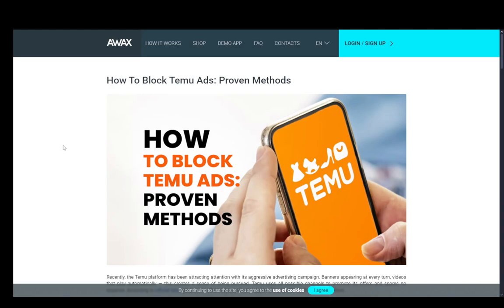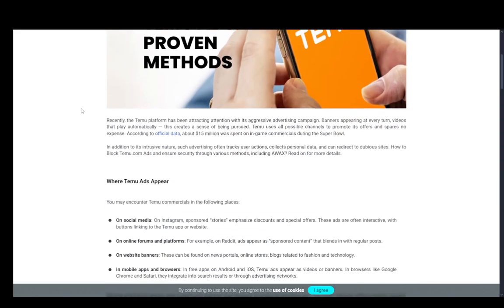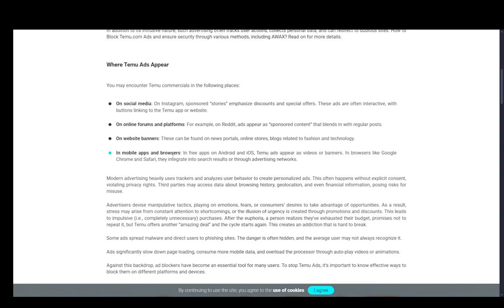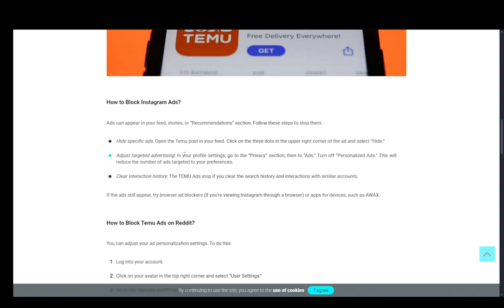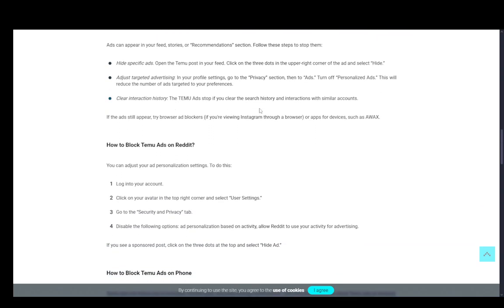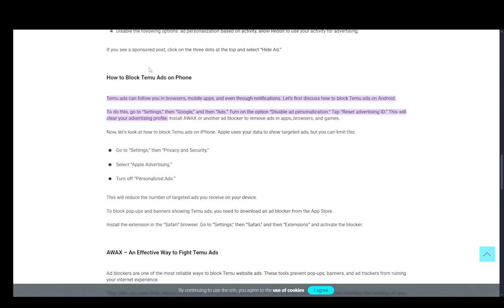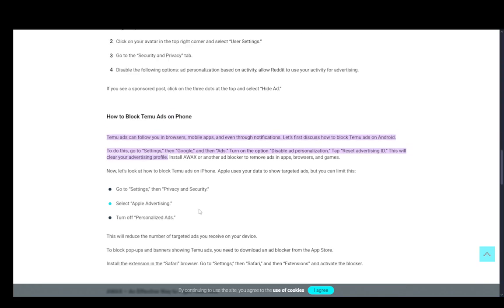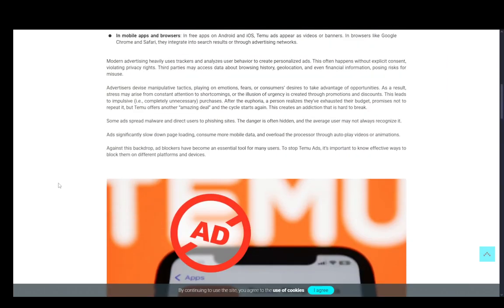How To Remove Temu Ads Tutorial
Today we talk about remove temu ads,how to remove temu ads,how to remove temu ads/get rid of temu ads,how to remove ads from temu